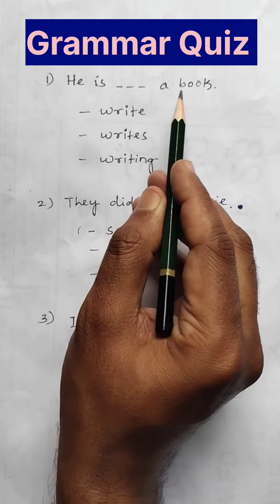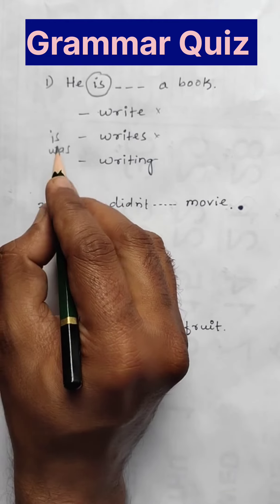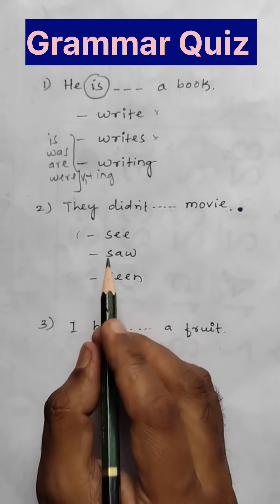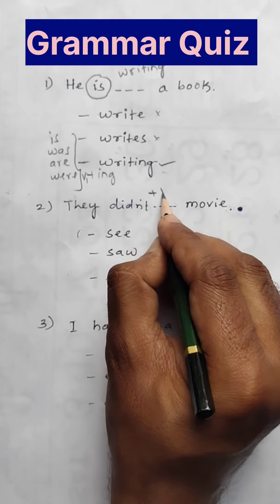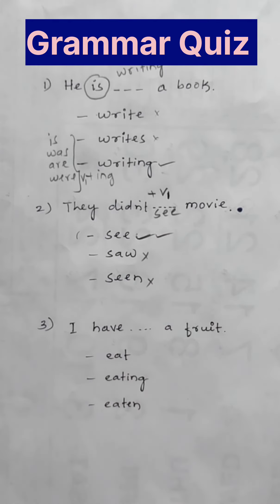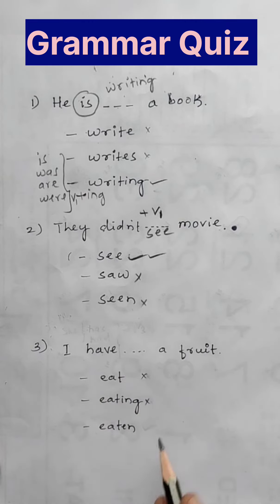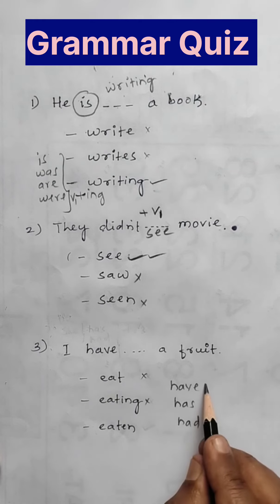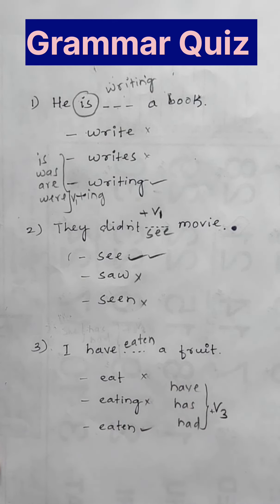English Grammar Quiz#englishgrammar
English Grammar Quiz